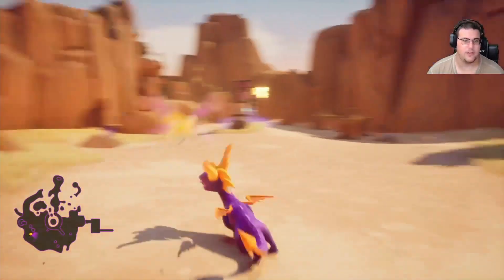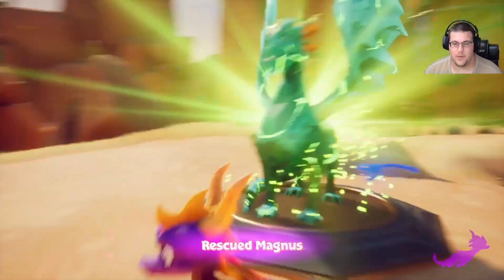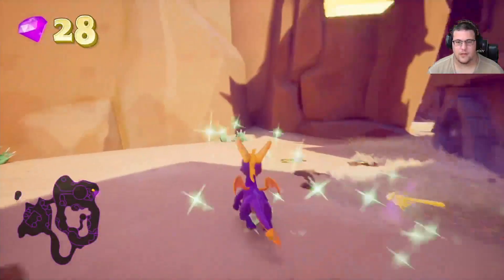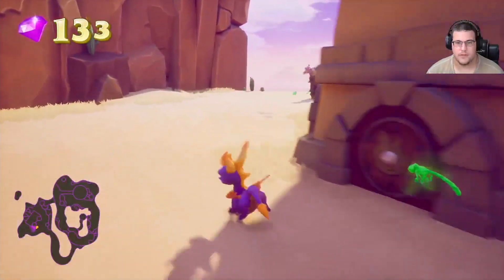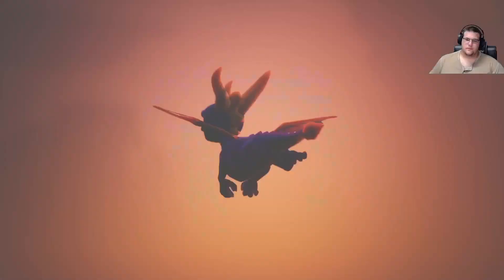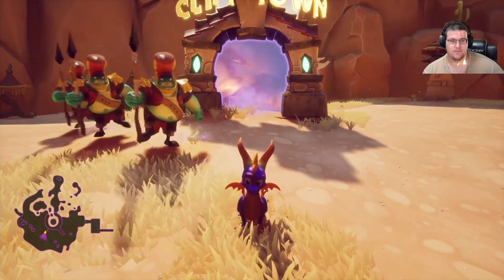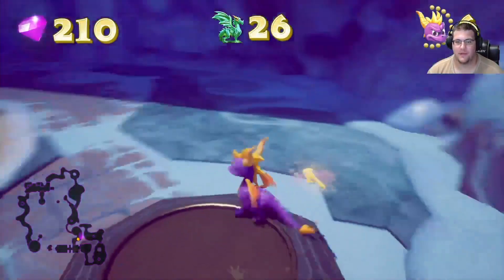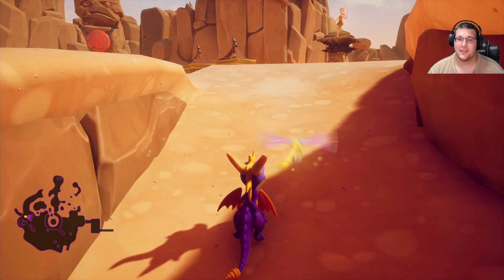Dragon Powers | Spyro Reignited Trilogy Part 2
We're back for part two of the Spyro installment on the channel. Now in area two, we're exploring the surrounding country side and showing off some dragon powers. Hope you enjoy!

Video: Dragon Powers | Spyro Reignited Trilogy Part 2

Spyro has been reignited in the Reignited Trilogy which features all three Spyro games. In the first game, Spyro is on a mission to collect treasure and eventually face off against Gnasty Gnorc.